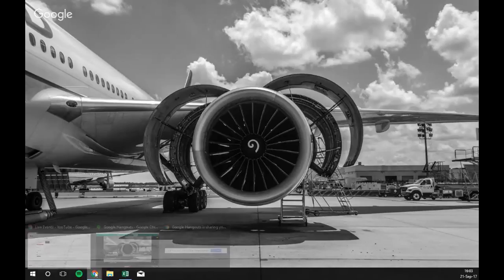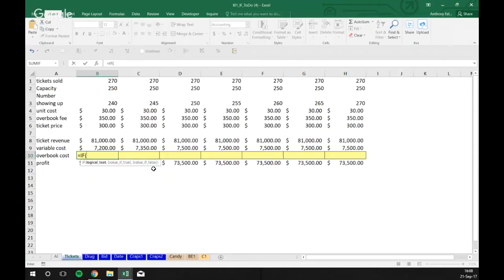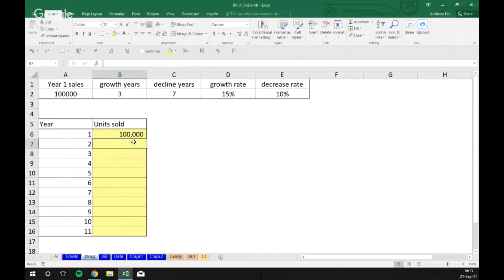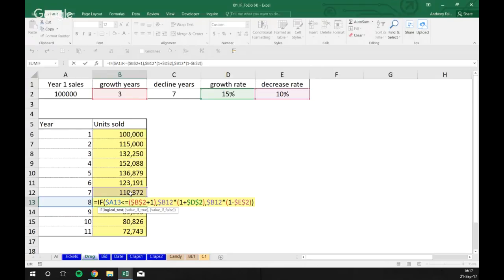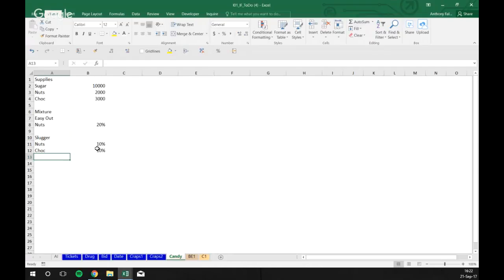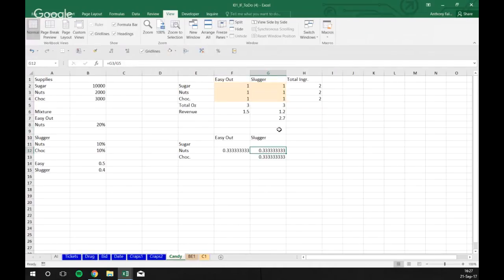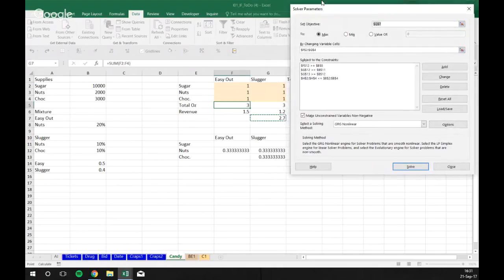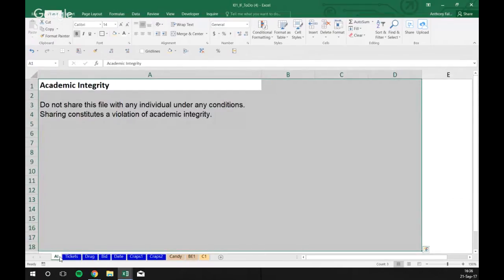MGG 633 Review Session 1